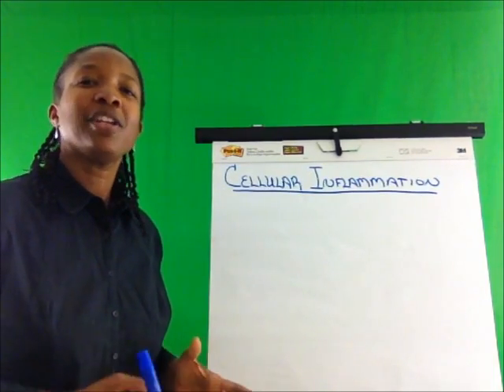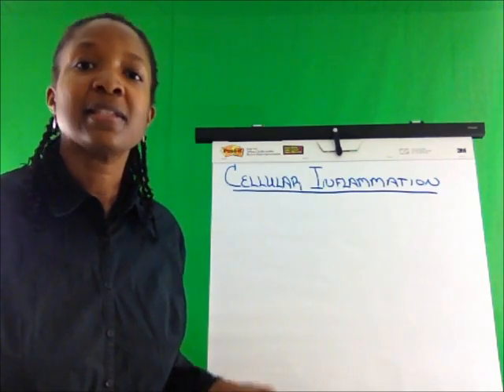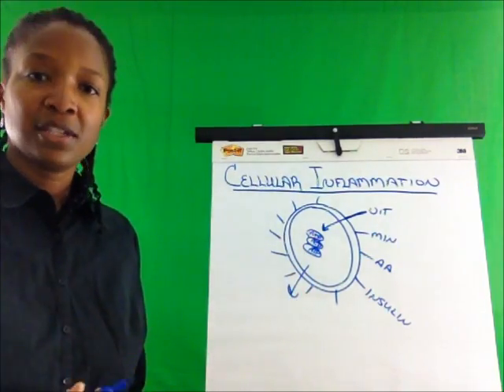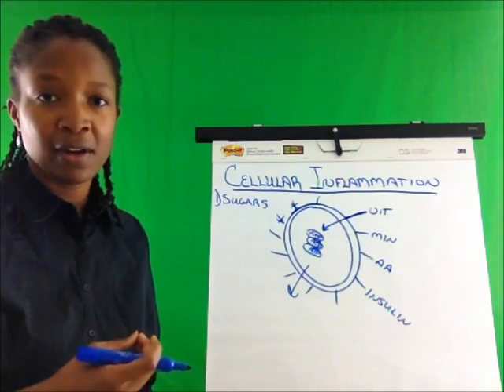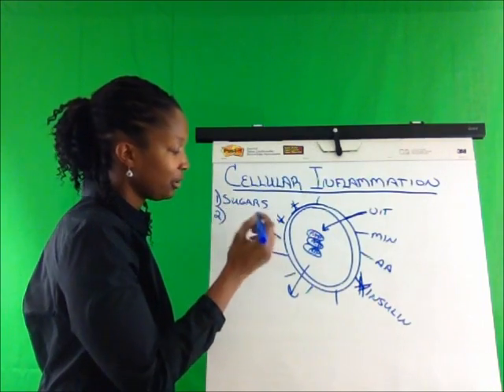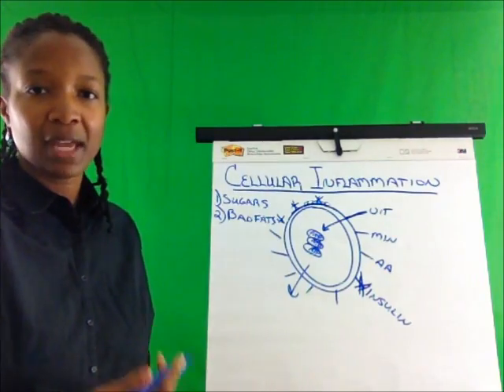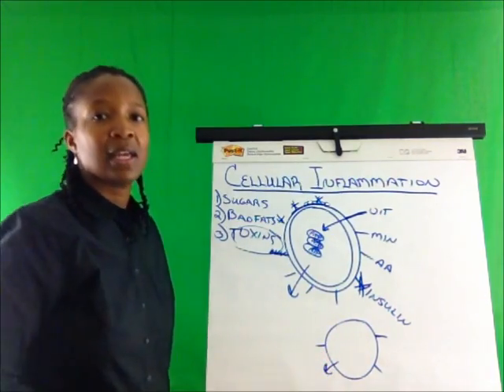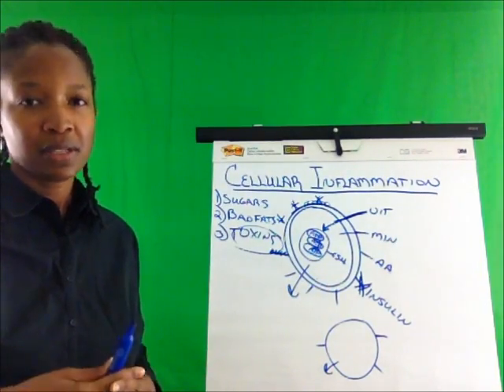Cellular Inflammation and its Connection with Disease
Cellular inflammation affects every organ, tissue, artery, blood vessel, hormone, and cell, and therefore determines your state of health. Studies indicate that inflammation is the root cause of the majority of the degenerative diseases we are facing today. For example, the true cause of heart disease is not cholesterol, but an inflammatory condition of the arterial wall.

The cell membrane is the gatekeeper that allows nutrients to come in to the cell and toxins to get out.  Sugars, bad fats and our toxic environment cause the cell membrane to be inflamed. When the cell membrane be¬comes inflamed, the above process is hindered and the cell becomes toxic and either dies or mutates.

This video illustrates the role cellular inflammation plays in new millennium diseases we see today.